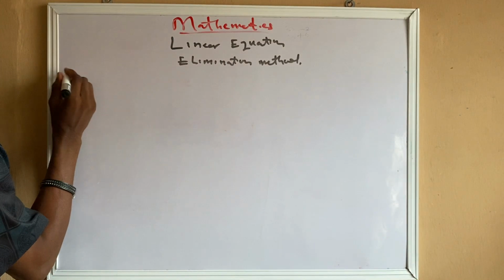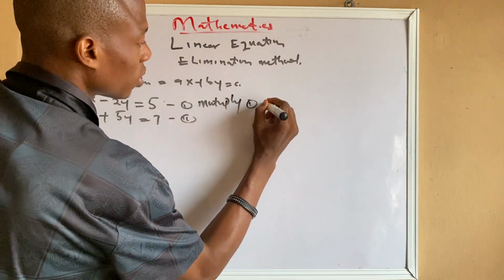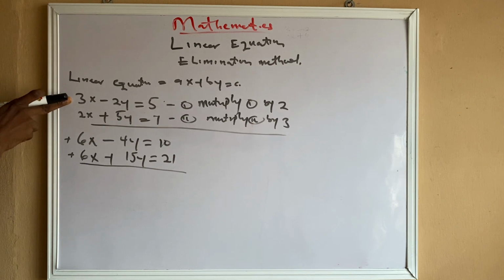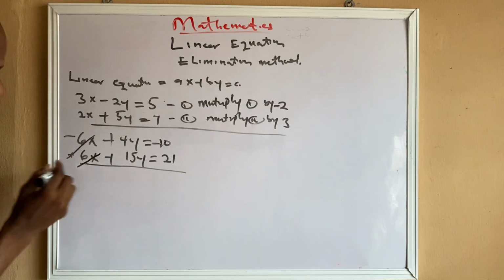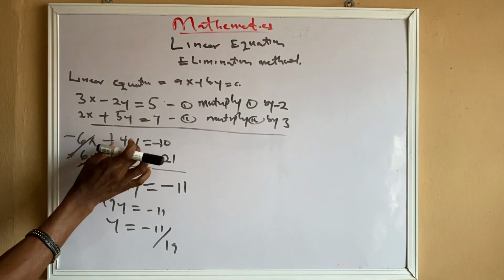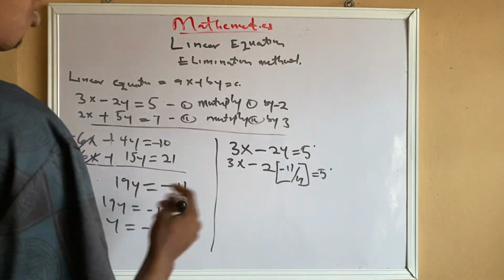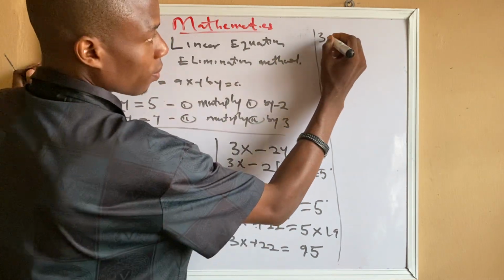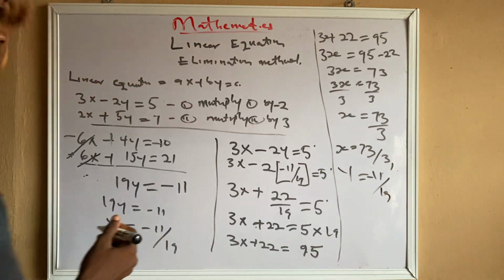Maths( Linear Equations Using Elimination Method)